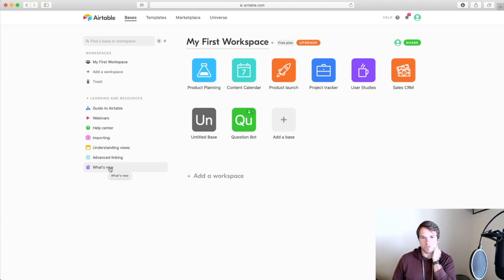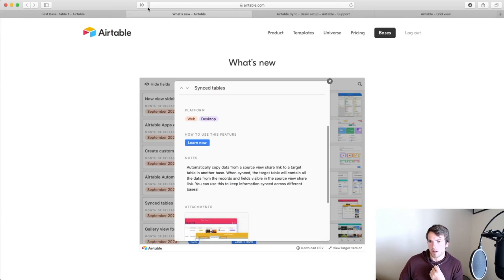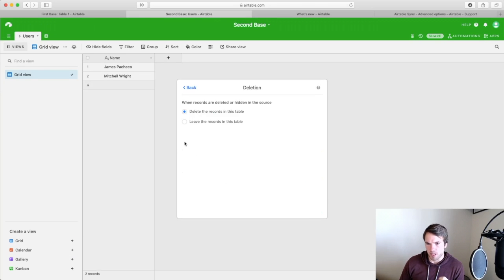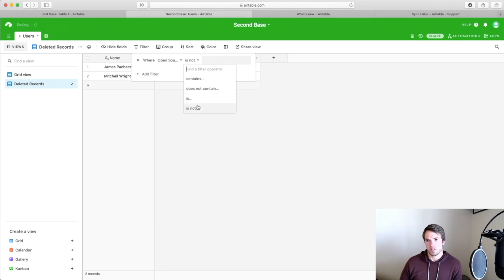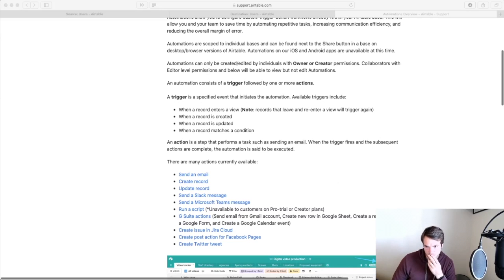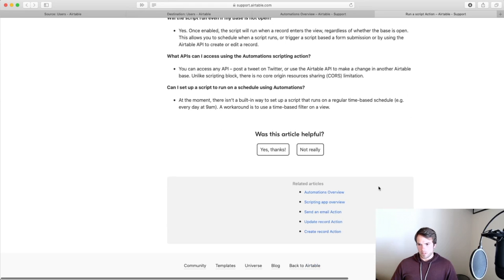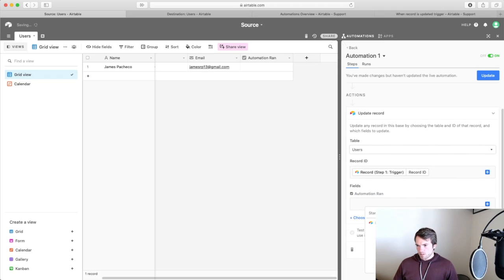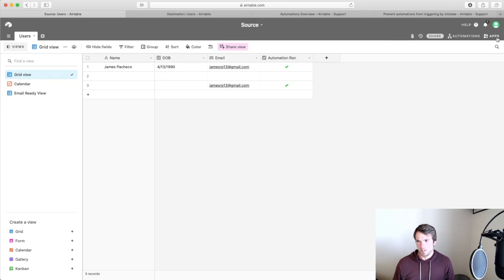Exploring Airtable Sync and Automations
Airtable recently came out with features for syncing fields and tables between bases and for automation workflows. LOVE this since a lot of what I've done the last two years has been creating workarounds for this by leveraging additional tools like Zapier and Tray.io.

This video is me poking around the new features for the first time. Nothing formal, just straight up learning on the fly in front of the camera. Hope seeing my approach helps.

If this sort of thing is interesting or helpful, check out and sign up for our soon to be released course Software Fundamentals for No Coders.